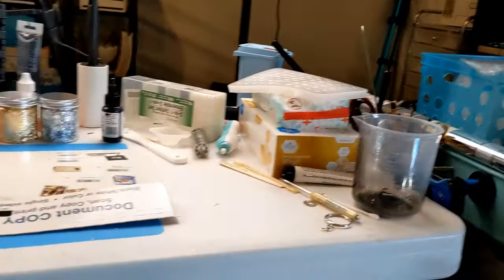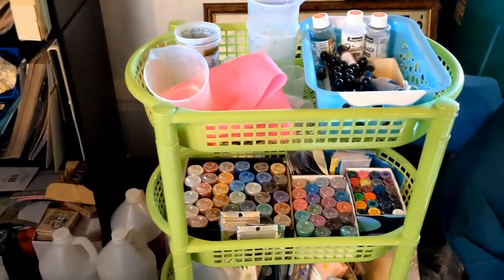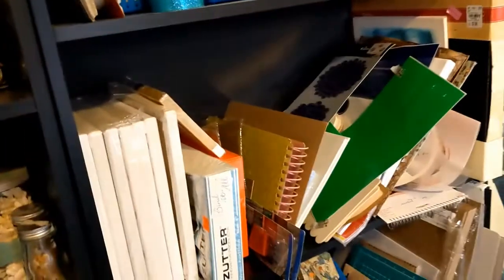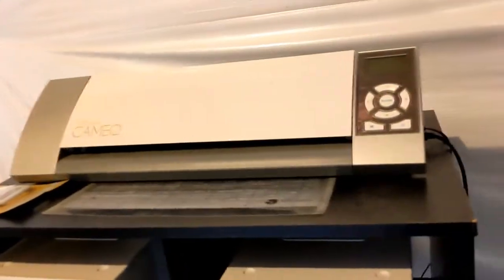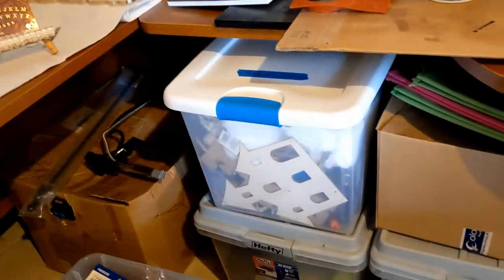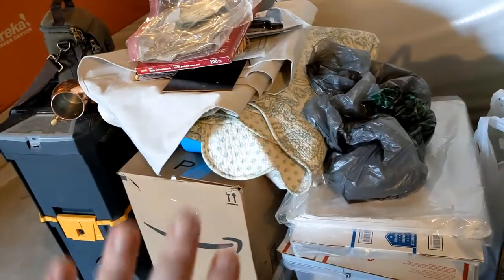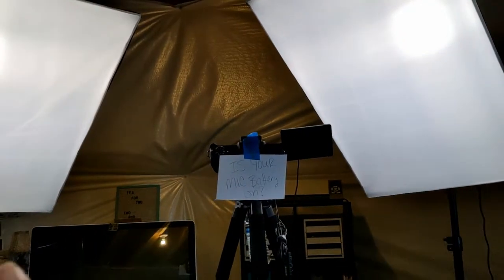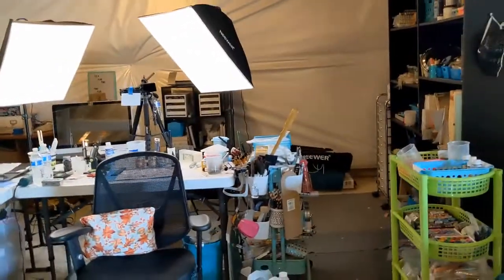A Messy Studio Tour | I Feel Very Exposed.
Today I'm giving you a tour of my basement studio. WARNING: It is VERY messy.